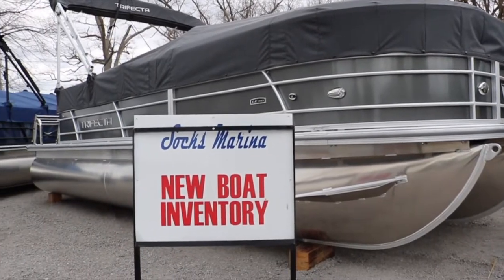Socks Marina - North Webster, Indiana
The Shop Local Network had a chance to visit and tour Sock's Marina in North Webster, Indiana. So much going on here after their expansion. Take a look!
Download the free I Shop Local app today for discounts and special offers to hundreds of locally owned businesses!